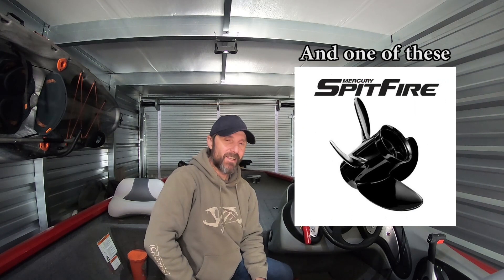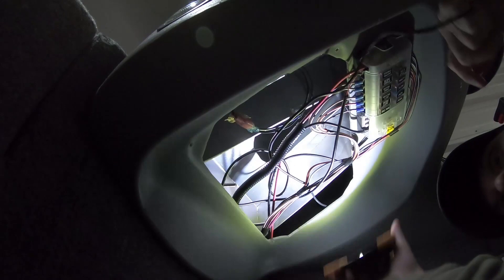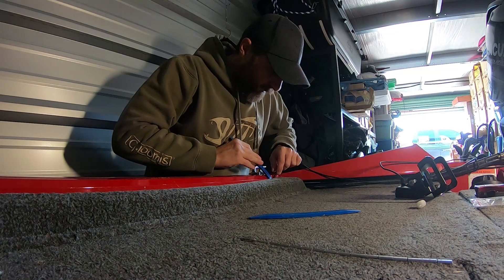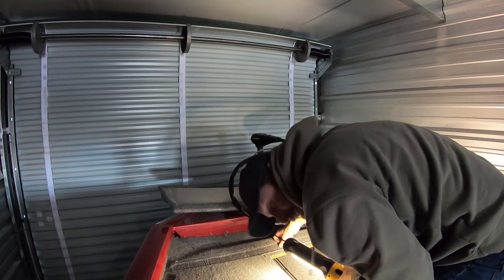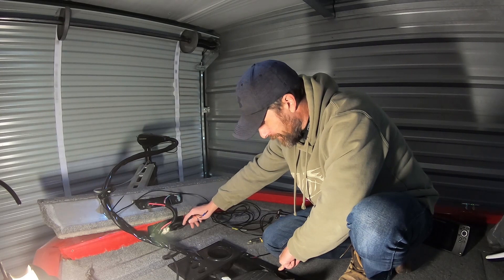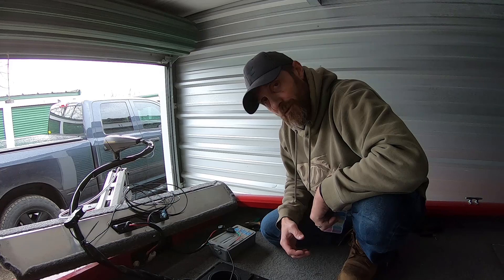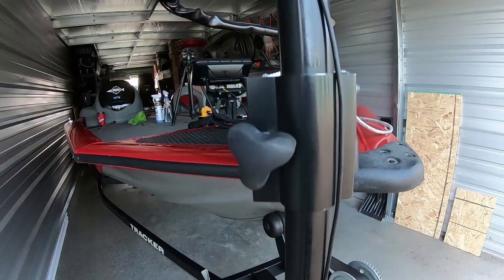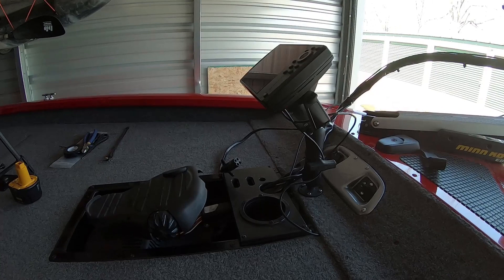Moving My Helix 7 To The Casting Deck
Wanted to do some bigger upgrades on my Tracker Pro Team 175 TXW but the current state of the financial world has forced me into poor man upgrades and re-purposing what I already have. Currently I have 2 fish finders at the helm and decided to move my Humminbird Helix 7 to the front deck so I can see my depth and structure since I spend so much time up there.

Links:
Ram Mount (Regular Size) for Humminbird Helix 7
Ram Mount (Short Size) for Humminbird Helix 7
Inline Fuse Blocks and Fuse Kit
MinnKota MKR-15 Transducer Mount Kit